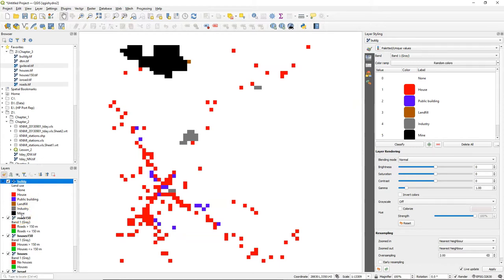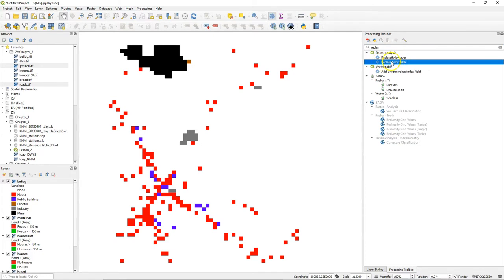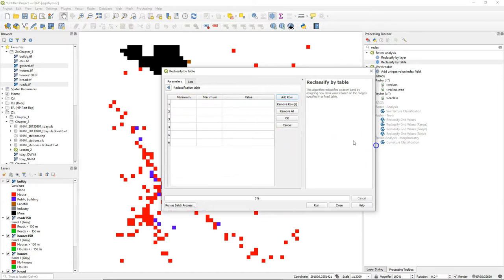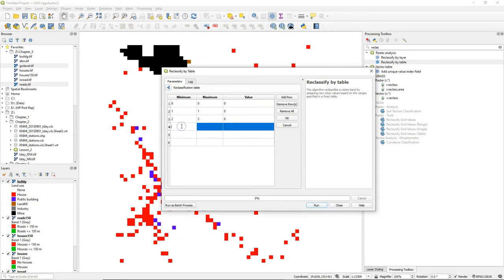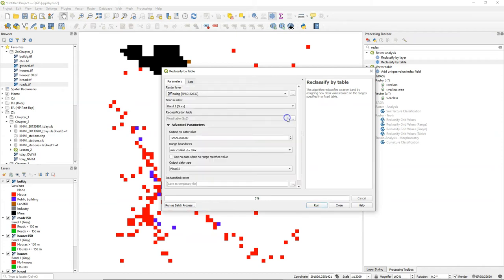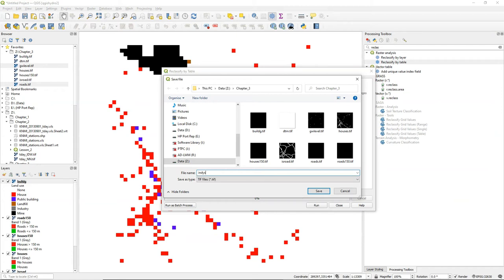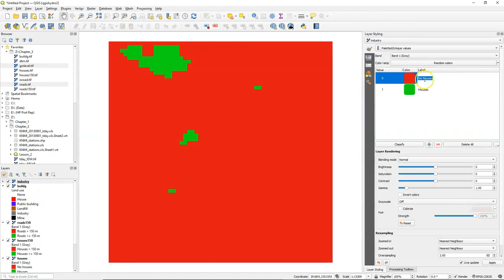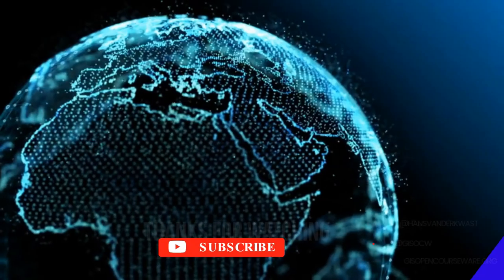Reclassify Rasters by Table in QGIS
This video covers section 3.4 of the book QGIS for Hydrological Applications, Second Edition, by Hans van der Kwast and Kurt Menke. You'll learn how to reclassify thematic rasters with a lookup table.